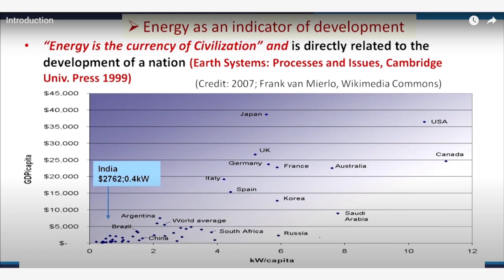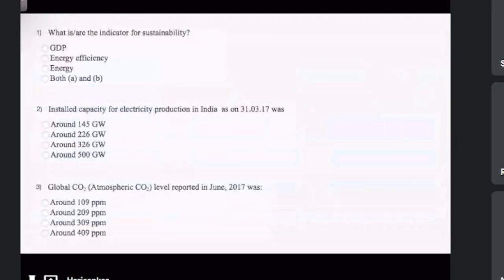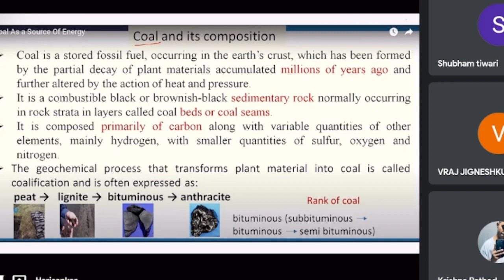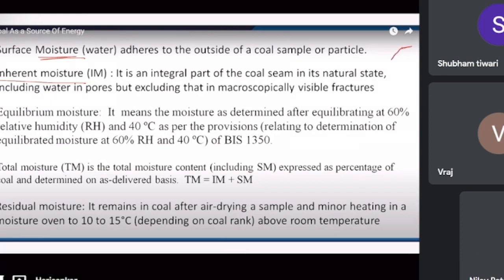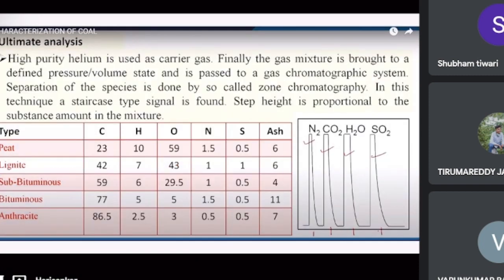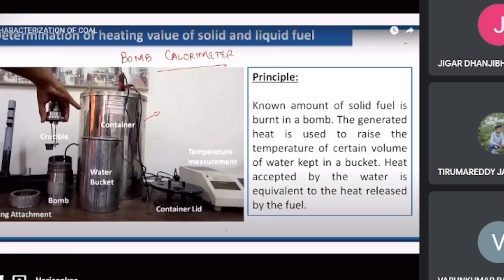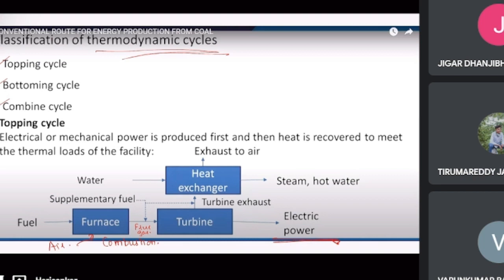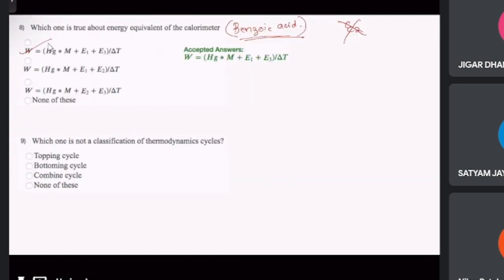Technologies For Clean And Renewable Energy Production - Week 1